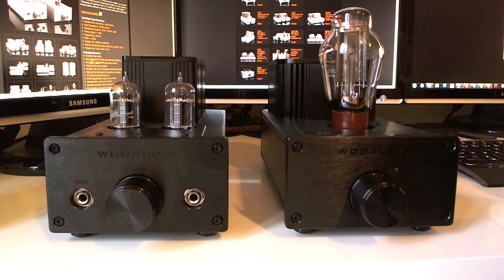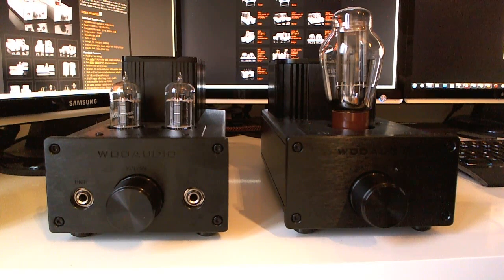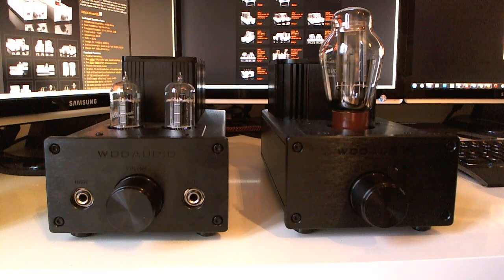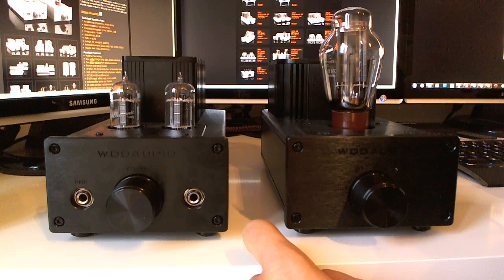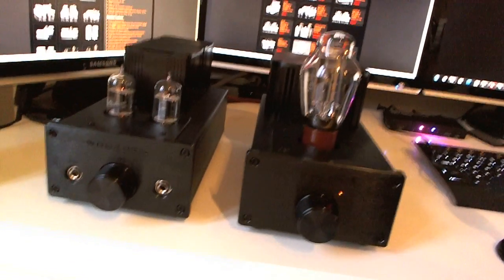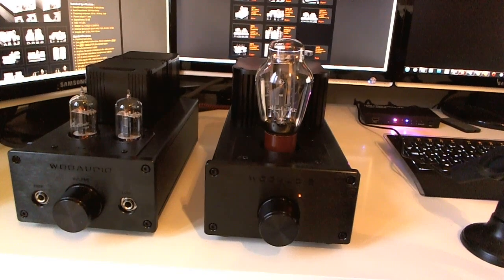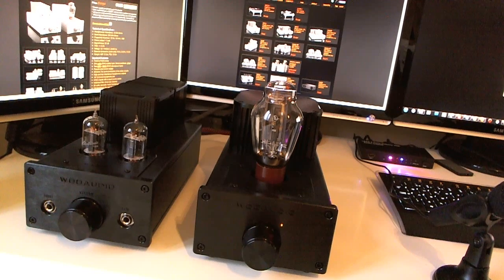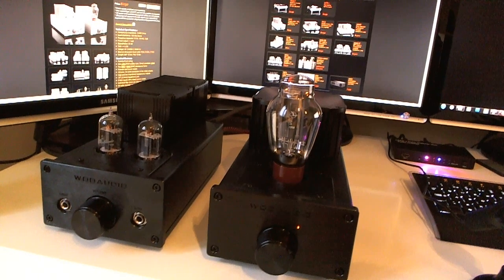Woo Audio WA6-SE Tube Headphone Amplifier Review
In this review I go through some of the features and benefits of the Woo Audio WA6-SE headphone amplifier, also known as WA6SE. It's a tube amplifier, so you always have the option of tube rolling. Woo Audio has gained great reputation on head-fi.org, where a lot of owners brag about their great love for the Woo product line. Also you seldom see them get sold in the second hand classifieds, which should tell you that these headphone amps are keepers.

The output impedance is measured to around 15 ohm for the low headphone output, and the high headphone output right around 48 ohm. If you believe in NWAvGuy's theory(?), your headphones should have at least 8 times higher impedance than the output to avoid distortion of the audio signal.

Some models have possible upgrades, like a pre out, meaning you could use it as a preamplifier in your stereo setup.

I think this is a great amp, which cost something in the vicinity of $1,250 USD delivered (including Paypal fees).

Here is the head-fi.org appreciation thread, which has in excess of 1500 pages to it(!) right now this is a great source for recommendations for which tubes to get etc.

Here are a couple of reviews shootouts between different models of Woo Audio tube amps.